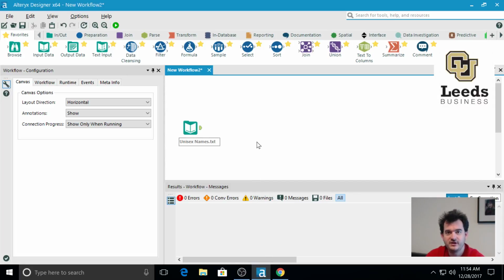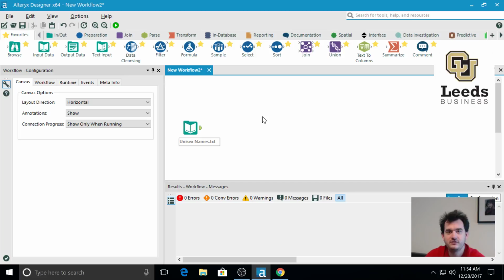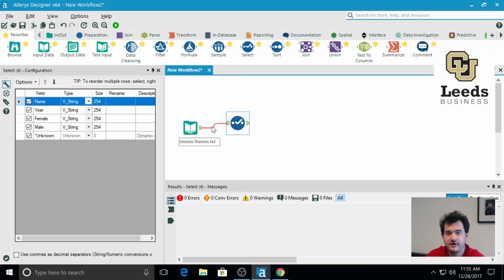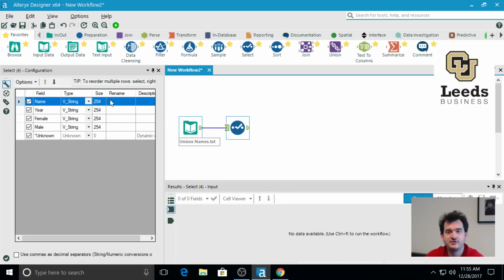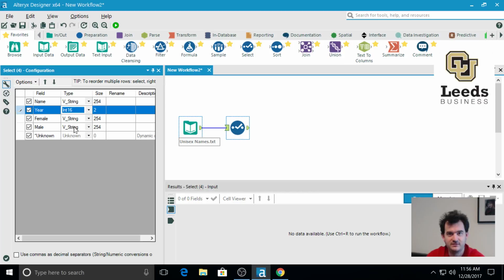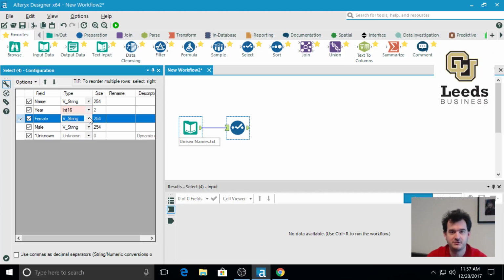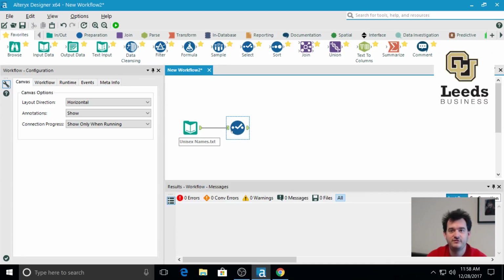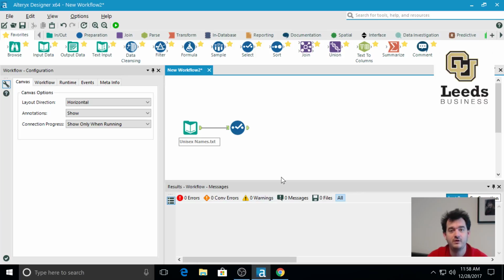03 02 Select